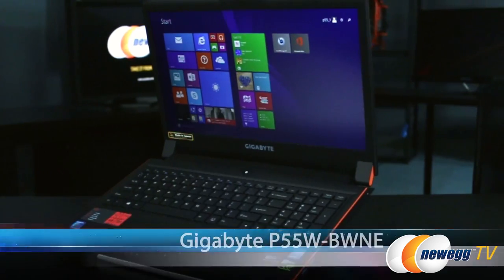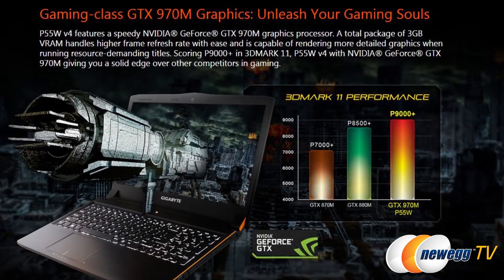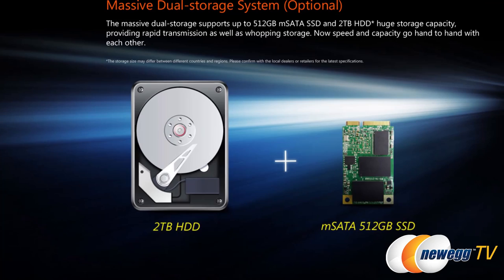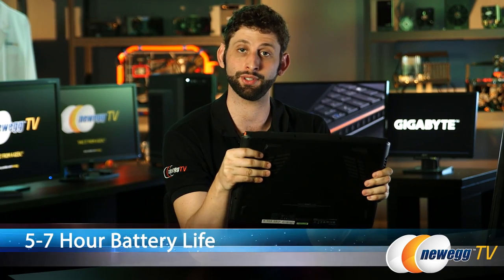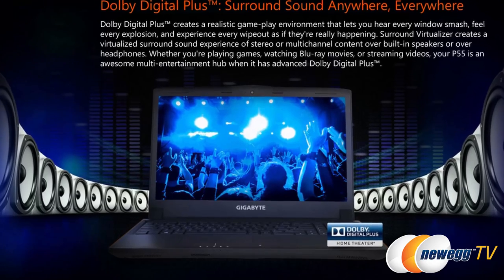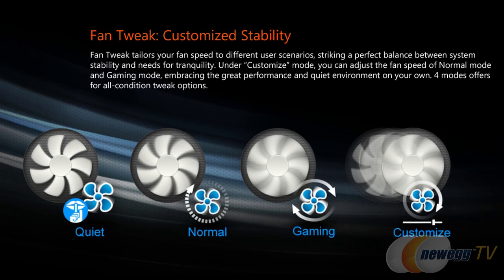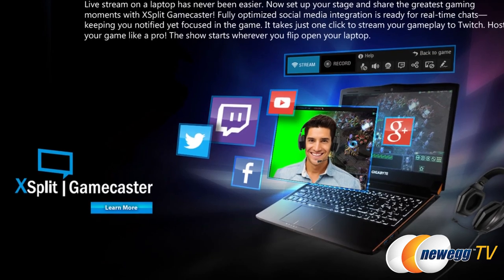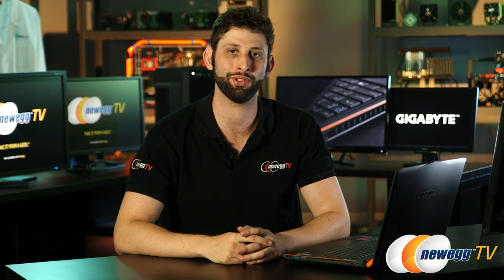GIGABYTE P55W Gaming Laptop Overview - Newegg TV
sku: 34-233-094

Here's a Gaming Laptop, made by Gigabyte, Model: P55W-BWNE. Check out the video for more info!

GIGABYTE P55W Gaming Laptop Overview

- Credits -
Presenter: Seth
Camera: Chase
Post-Production: Anna